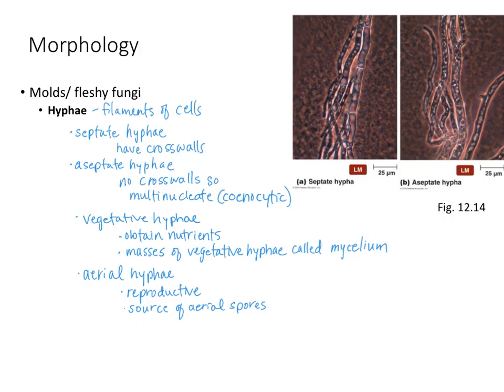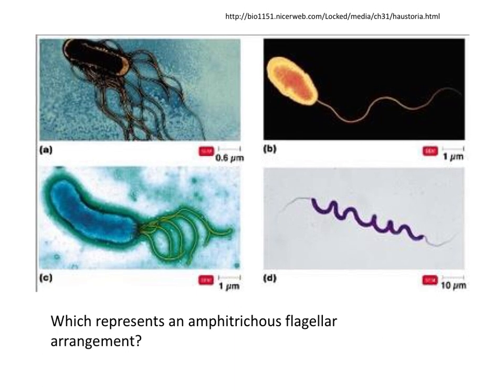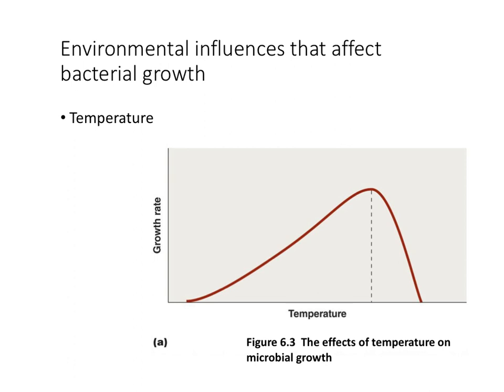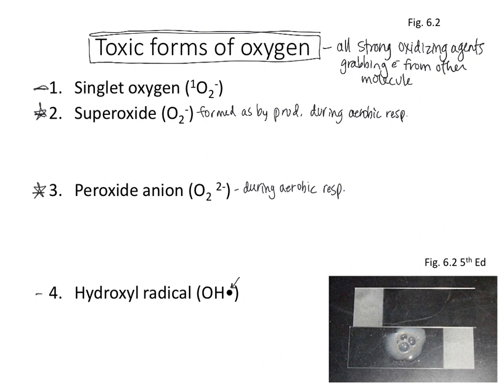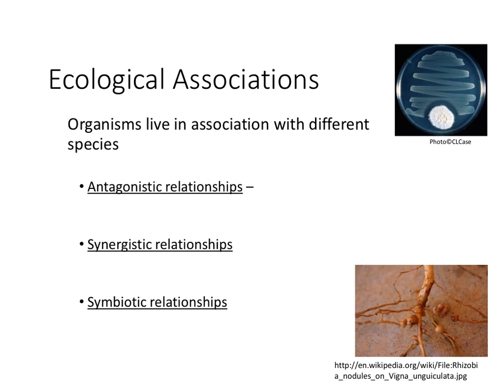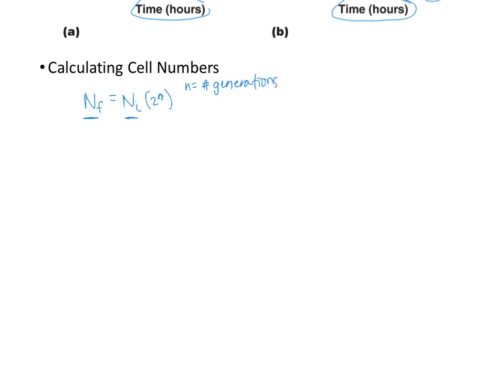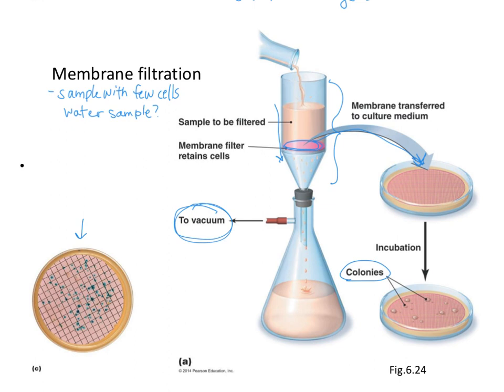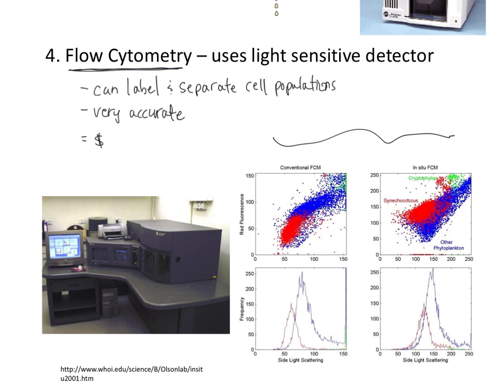February 3 Ch 12,6 Leonard GVSU